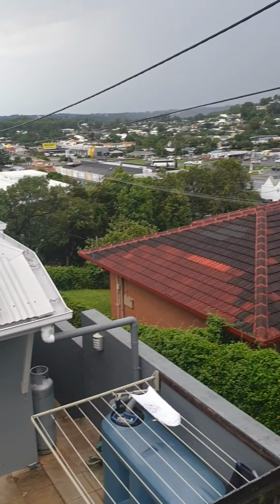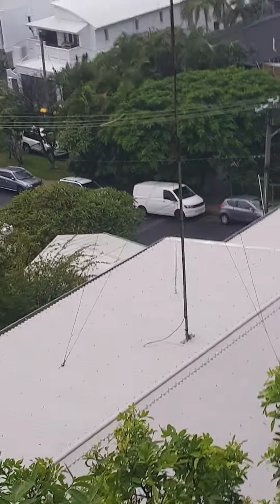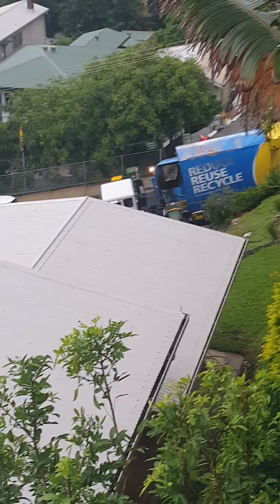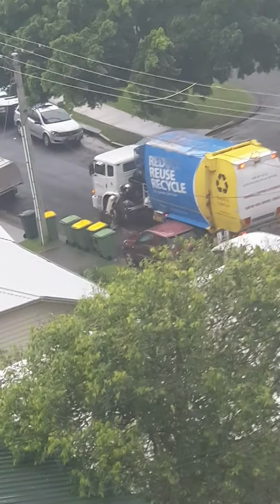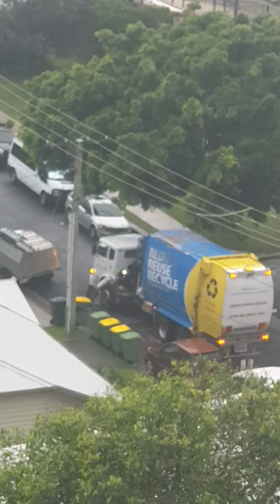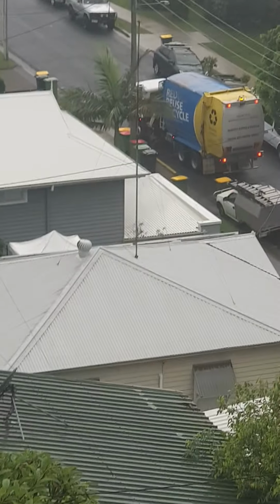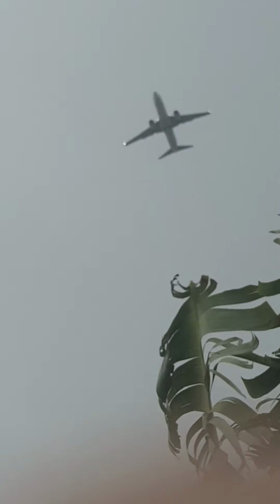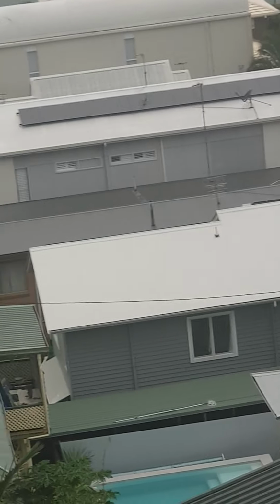gold coast recycling